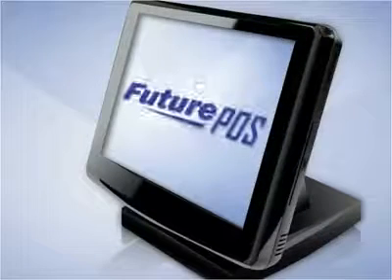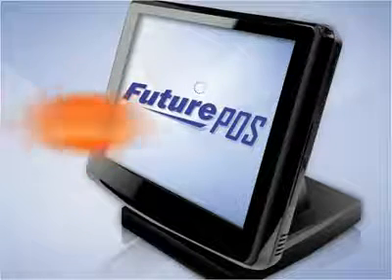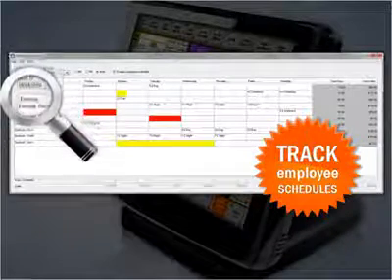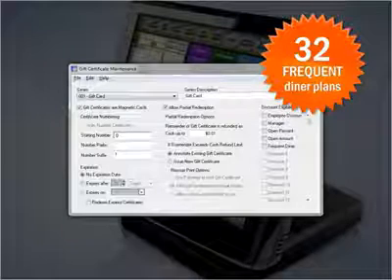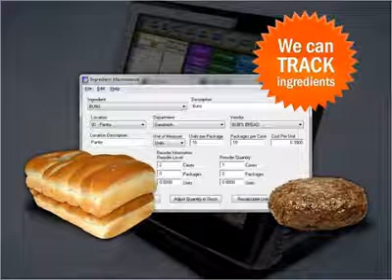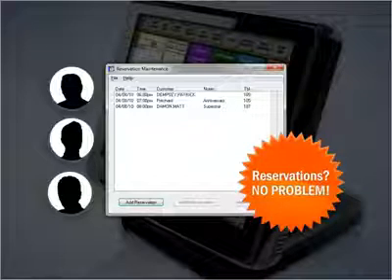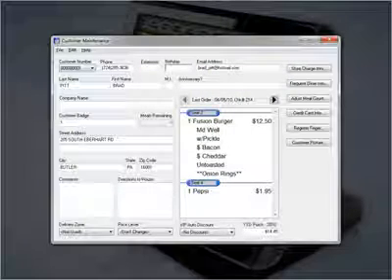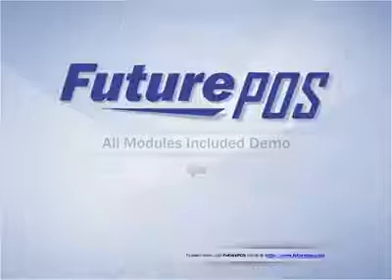Feature of Future POS | Condor POS Solutions RP Inc.